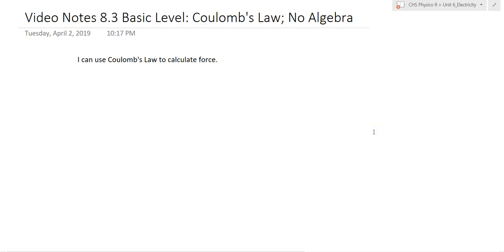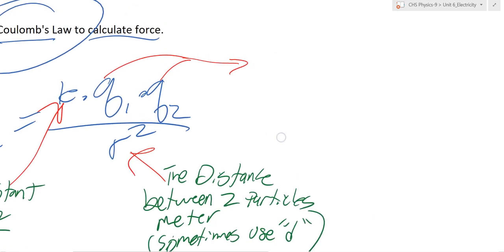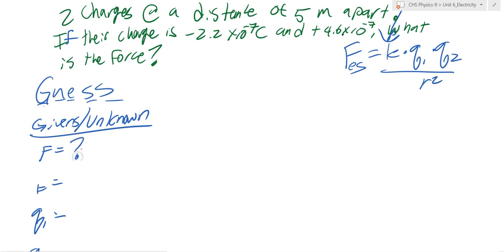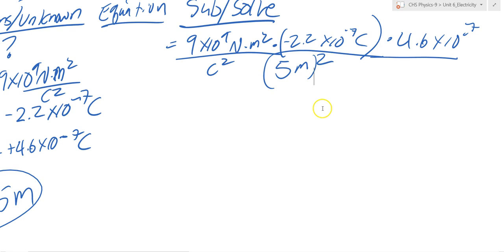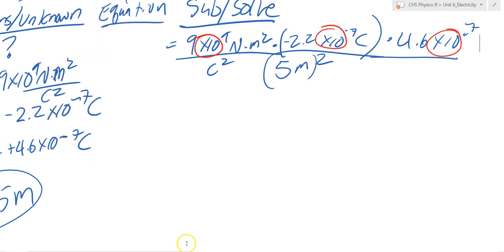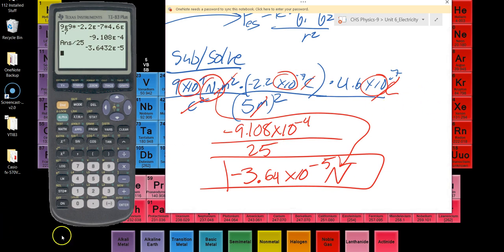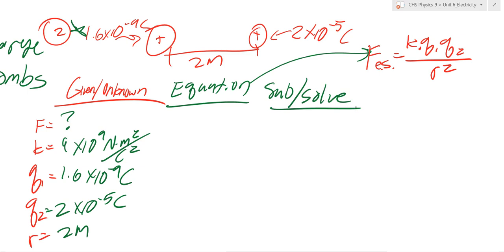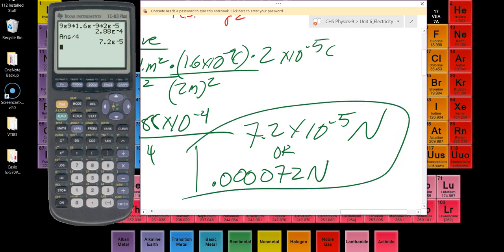Coulomb's Law No Algebra (LT 8.3 Basic Level)